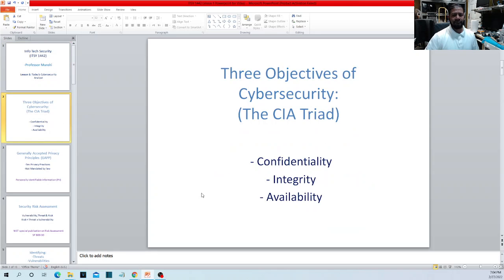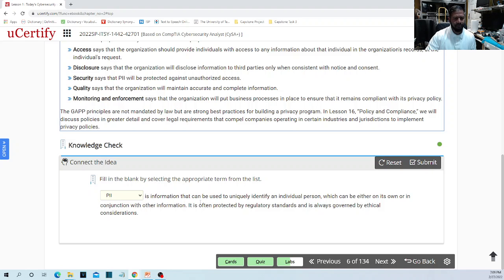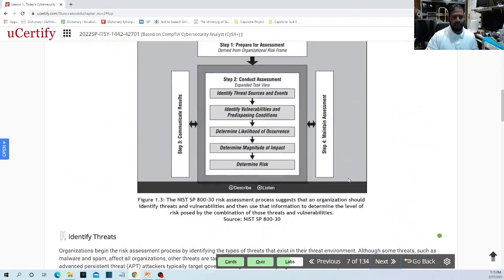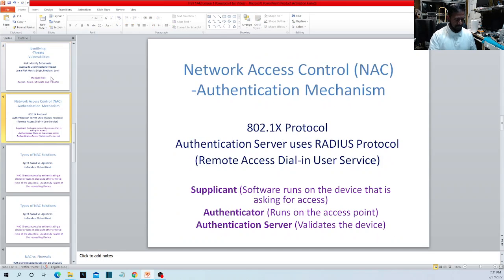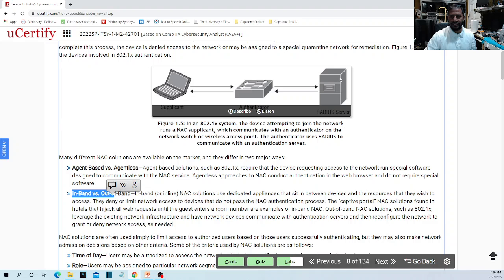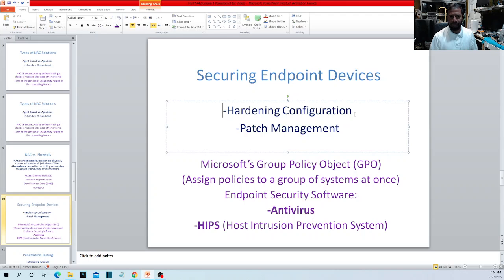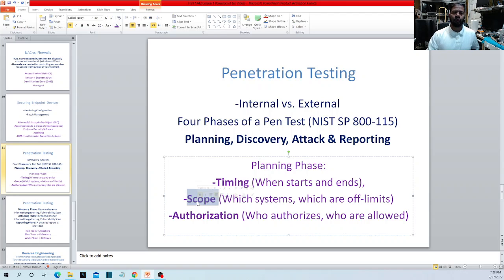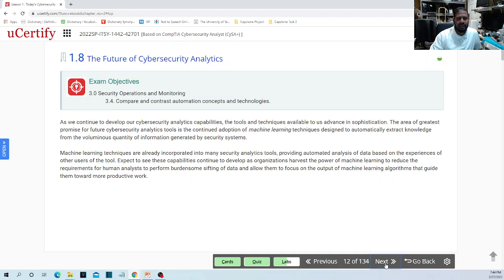ITSY 1442 Chapter 1 in mkv format